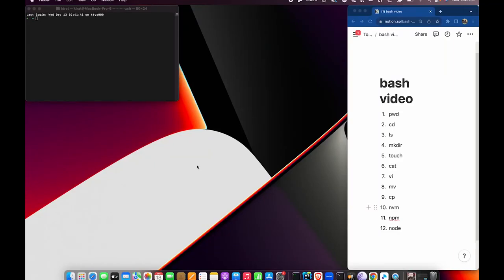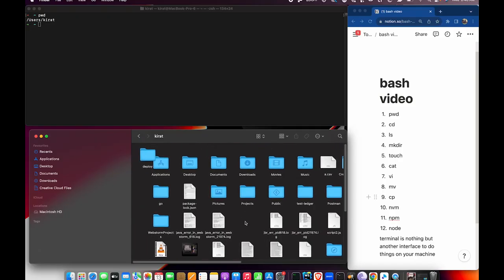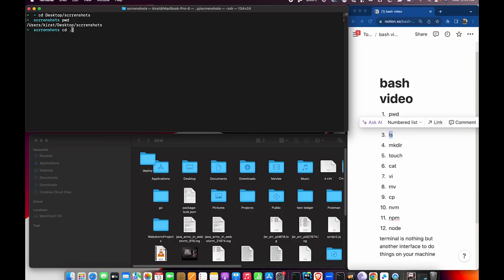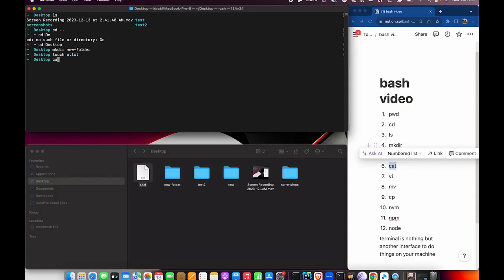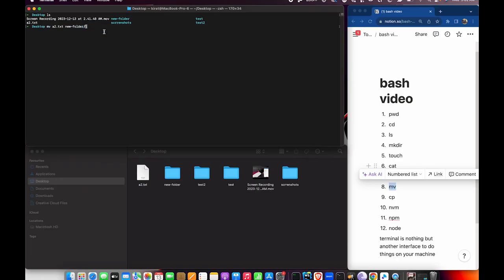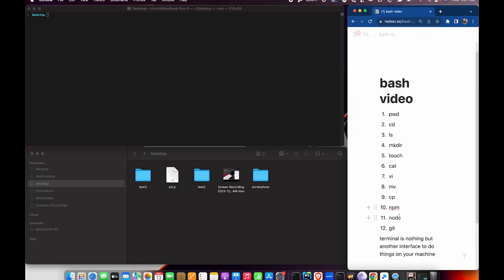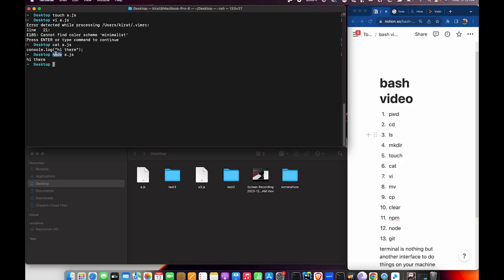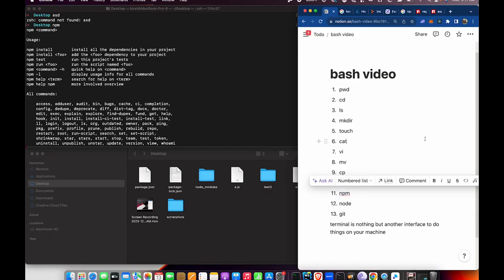Bash and Terminal